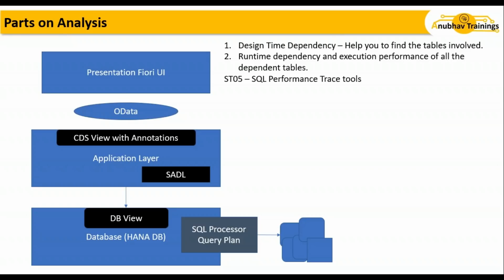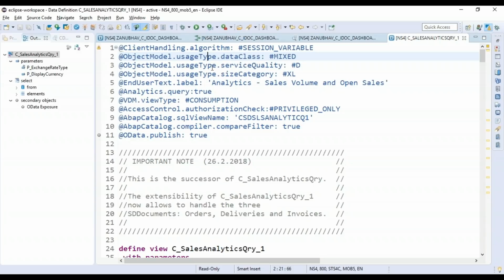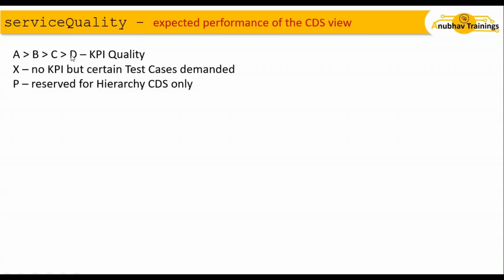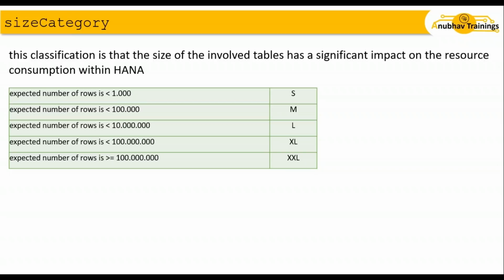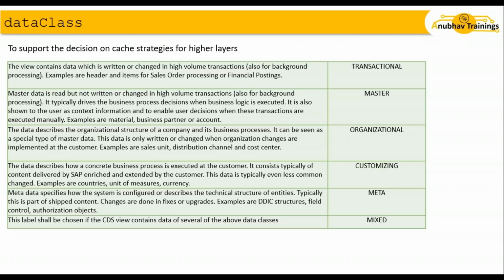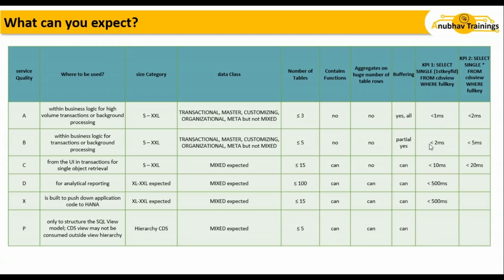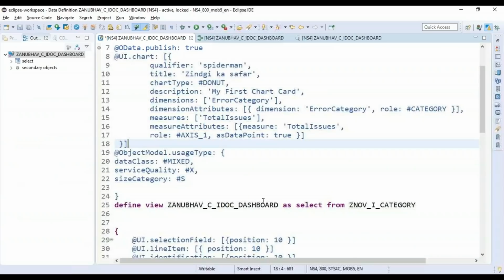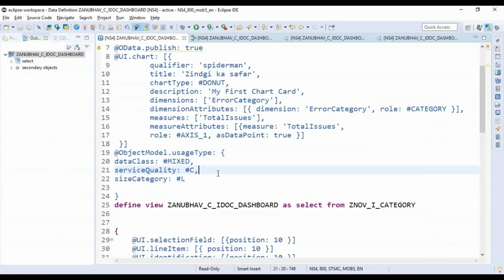Part 2 CDS View Performance | Measure S/4HANA CDS runtime performance using ST05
In this series of videos, We want to discuss some performance aspects of ABAP CDS views. When a Fiori app is executed, user parameters will be passed down via OData query options to some handler logic in the ABAP backend. Either the SADL framework builds an SQL statement on a CDS view that is directly passed to the database, or some ABAP processing logic is called that executes SELECTs or JOINs on CDS views.

Learn all the different techniques, which include the development of CDS in following aspects
➜ Finding CDS DDL Source Table
➜ CDS View with Dependency Tree, Dependency Graph and Graphical Editor
➜ Method 1 CDS Execution Plan: WIth the SQL Trace ST05
➜ Method 2 CDS Execution Plan: SQL Console
➜ CDS Execution Plan and Operations
➜ Best Practices to Improve Performance
➜ Demonstrate Null Value Preserving vs Non-Preserving Performance
➜ Code Push Down Exceptions
➜ Summary of the Section and Course

▶ Core Data Service is also known as CDS is one of the integral parts of many SAP® Projects. Advantage of Using CDS are:

➜ With the help of Core Data Services, we can expose data in views
    which are compatible with ABAP® Dictionary
➜ Transport CDS views across multiple systems
➜ We can perform complex queries and join operations and reuse
    existing CDS views
➜ We can use CDS view inside the ABAP® program with AMDP to Take
    Advantage of Performance of HANA® and Features of ABAP®
➜ CDS also come up with feature-rich annotations, with the help
    of which we can expose CDS views as oData source in a few
    simple steps
➜ All than and more gives you enough reason to learn and
    understand CDS view

In both cases, the resulting SQL statement will incorporate the access to a CDS view, which is a SQL expression on its own, plus one or several of the following ingredients:

Filters (via WHERE-clause and / or view parameters), projections (field lists), and other SQL options (GROUP BY, ORDER BY, LIMIT, …)
Explicit joins of the CDS view with other tables and views in ABAP OpenSQL
Additional OUTER JOINs that are added if associations are followed explicitly by accessing fields via path notation
Additional fields in WHERE-clause or joins are added if authority checks (DCLs – Data Control Language objects) are assigned to the CDS view